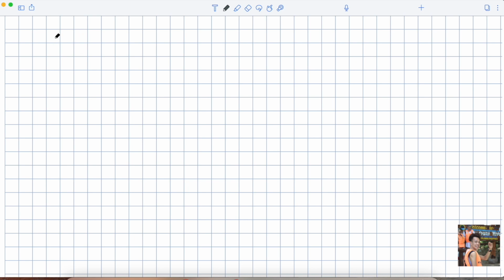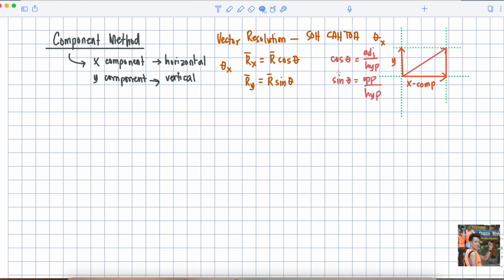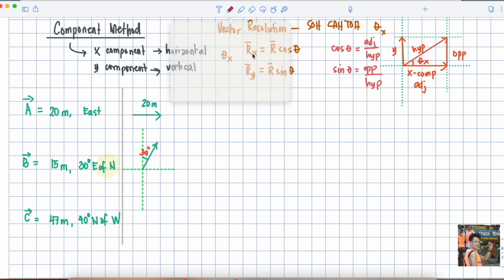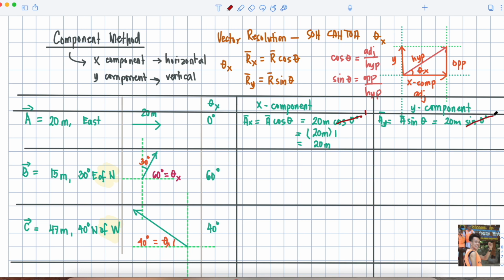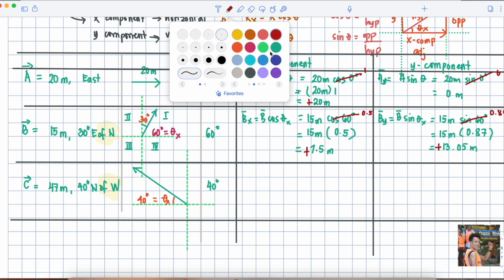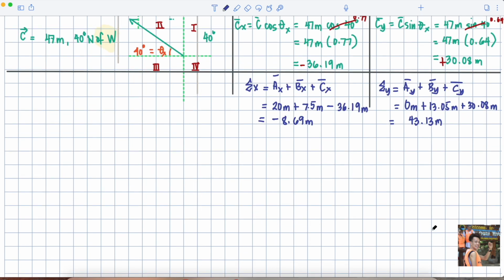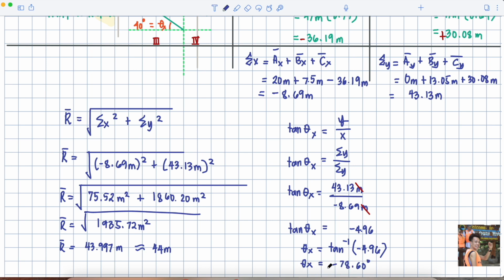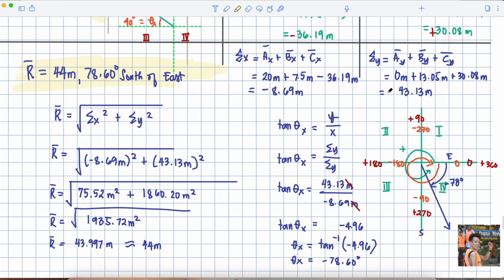Paano Mag-Add ng Vector Gamit ang Component Method?